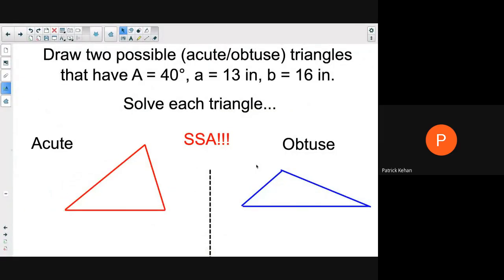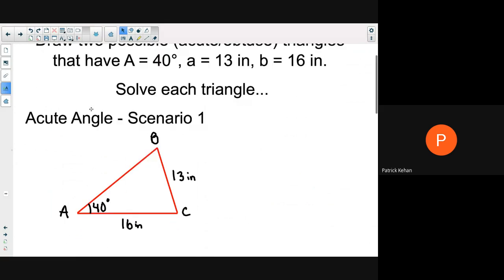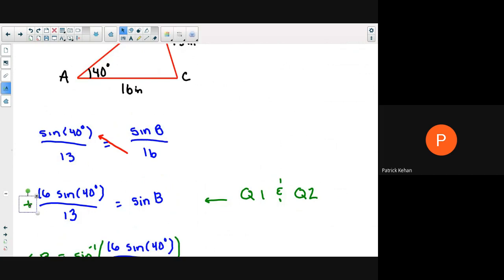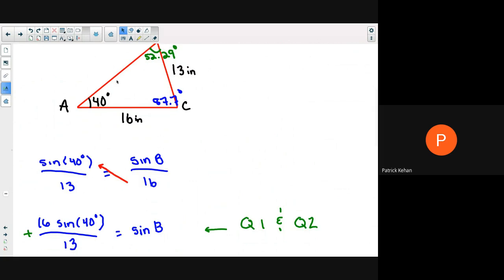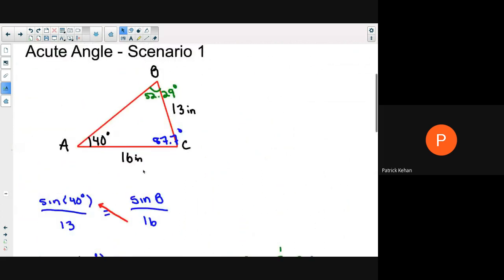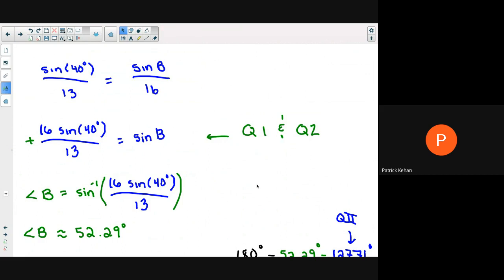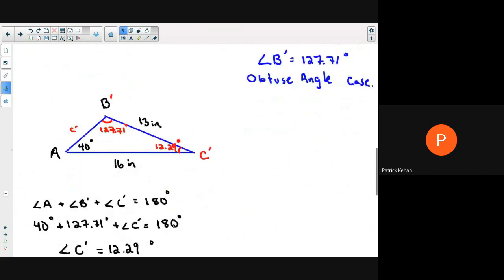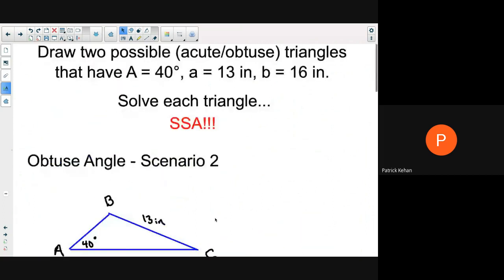9.3.2 - Law of Sines - Ex 4 & 5